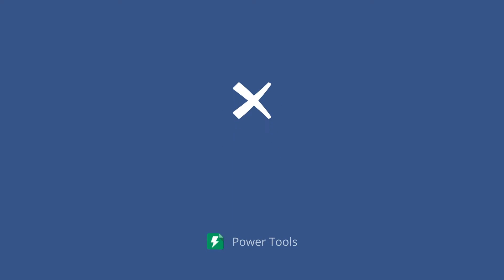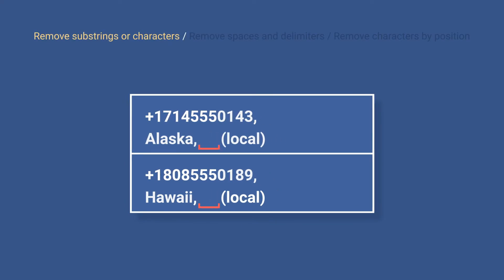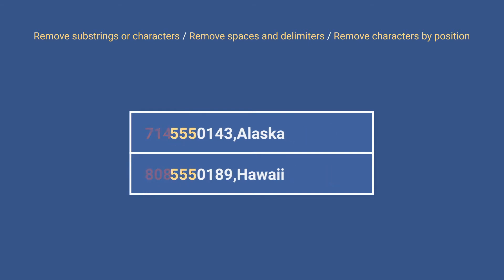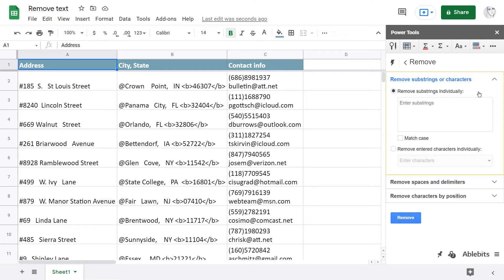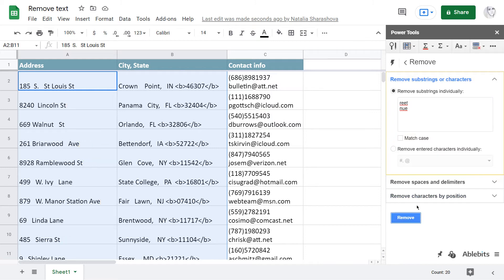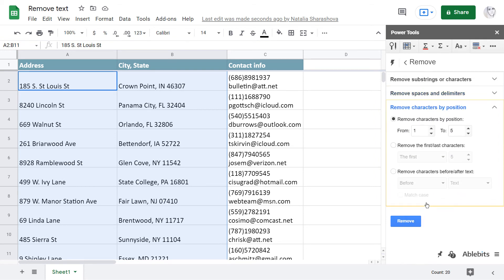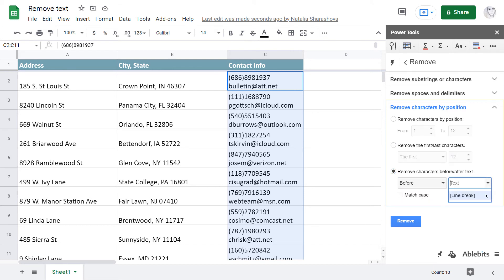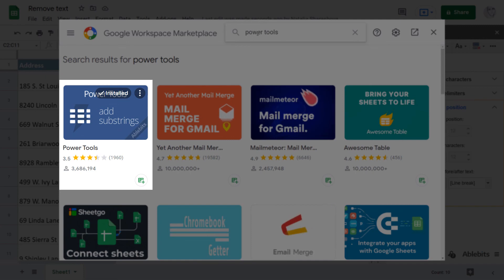Remove whitespaces, line breaks, other chars & substrings from multiple Google Sheets cells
Remove substrings and characters in Google Sheets by position. Get Remove Text from the Google Sheets store:

00:04 Introduction to Remove Text
00:41 Start the Remove Text add-on
00:47 Remove substrings or characters
01:06 Remove spaces and delimiters
01:16 Remove characters by position
01:36 Wrap-up